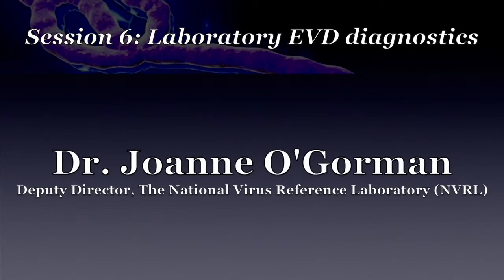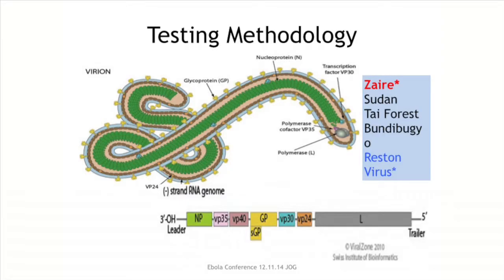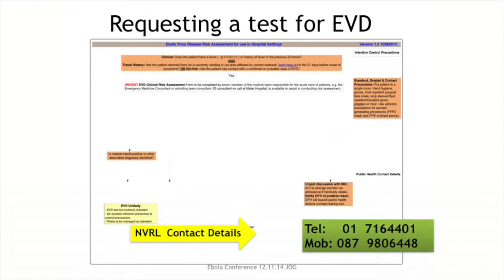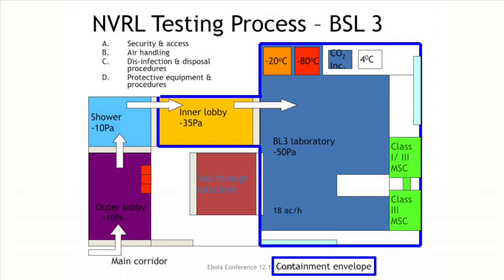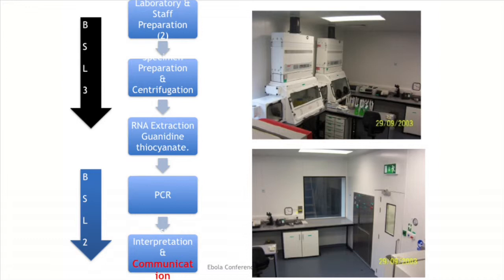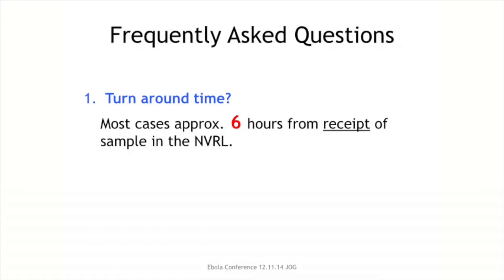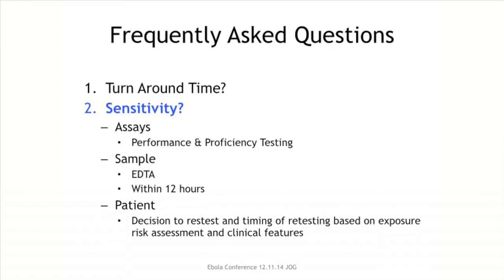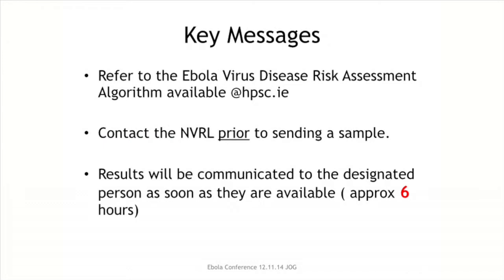Ebola Virus Disease - Laboratory Diagnostics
Dr Joanne O'Gorman, National Virus Reference Laboratory presents "Ebola Virus Disease - Laboratory Diagnostics" at the Mater Hospital Ebola Conference, Dublin, Ireland, November 2014